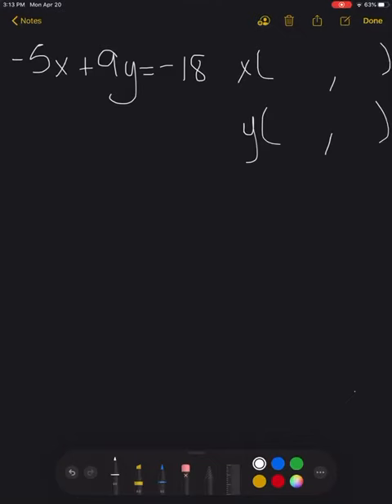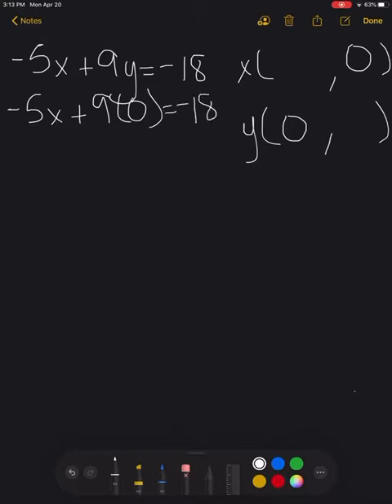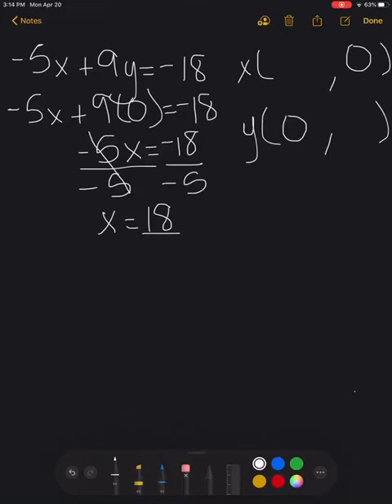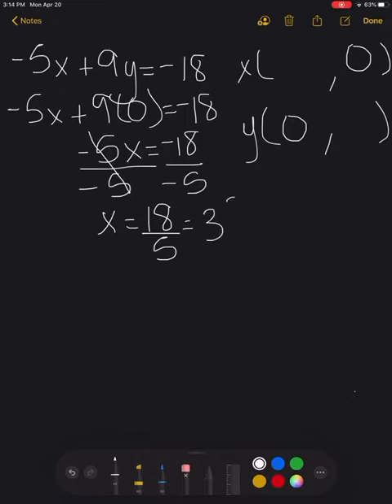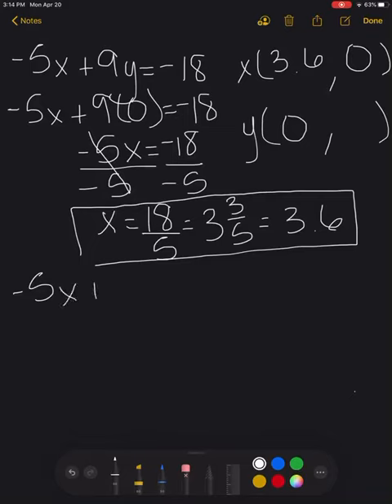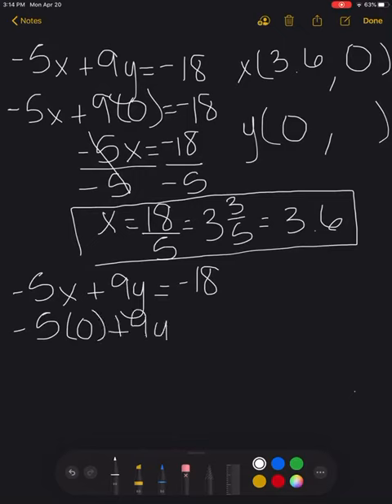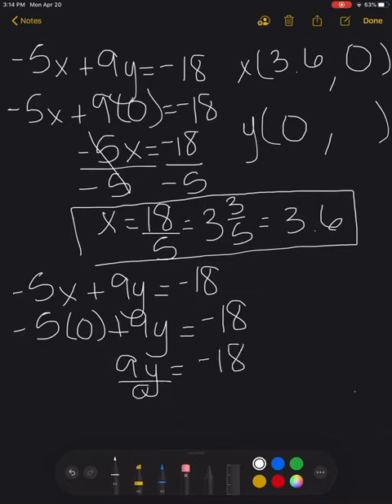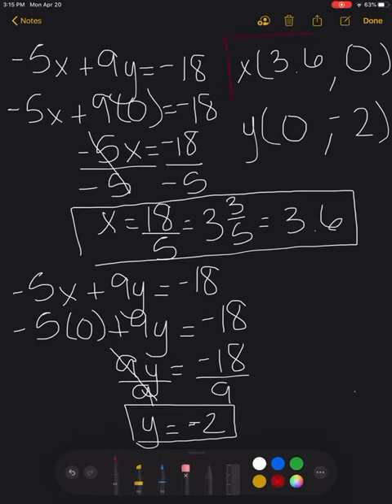Finding Intercepts from Equations vol.2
In this video our equation is not set in y-intercept form but we are still able to find our intercepts using substitution method.  It is important to note that when substituting we must place the value 0 is the correct location relative to the intercept we are attempting to find.